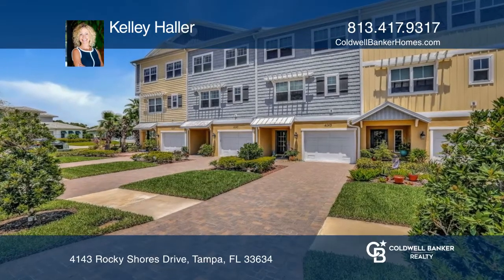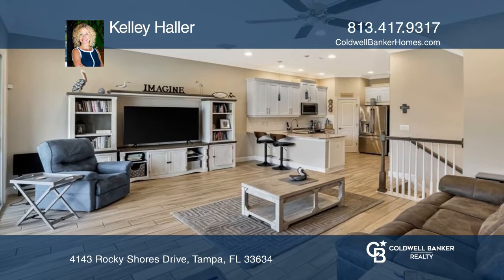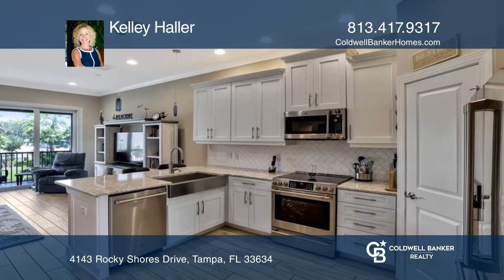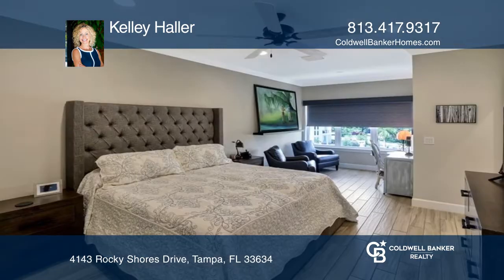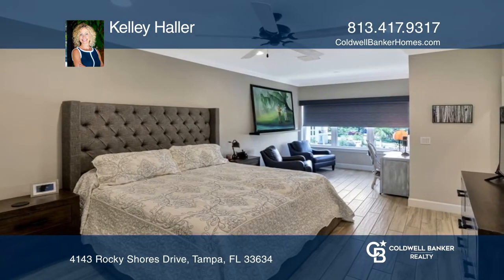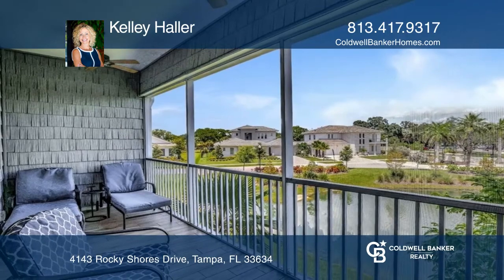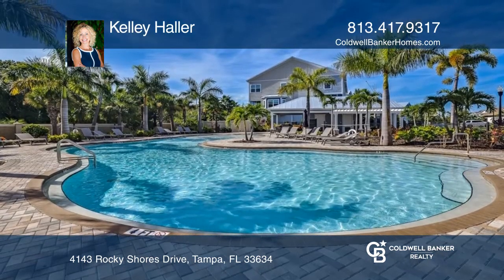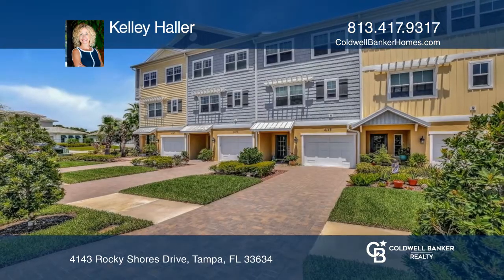4143 Rocky Shores Drive Tampa, FL | ColdwellBankerHomes.com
4143 Rocky Shores Drive, Tampa, FL

Welcome home to The Cove at Rocky Point ~ a beautiful waterfront gated community with a luxurious resort-style pool and cabana just waiting. This 3 bedroom, 3 bath stunning, 3-story townhome, with a private elevator, features 10-foot ceilings on the main living level, a designer kitchen opening to t